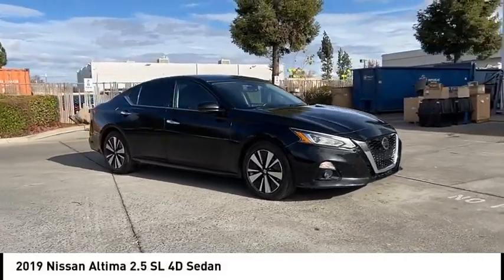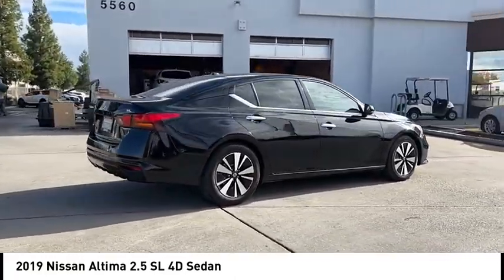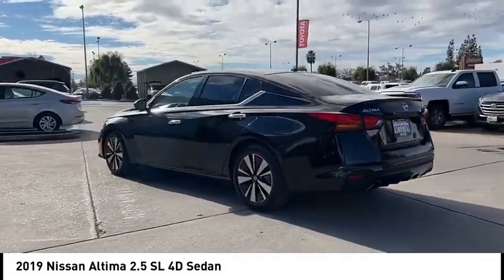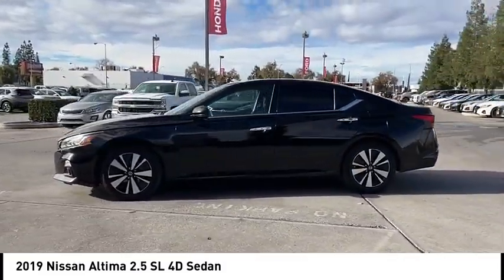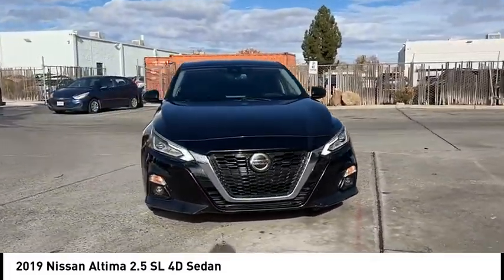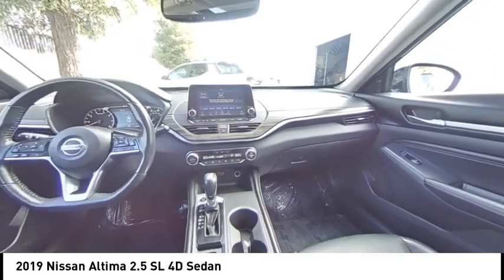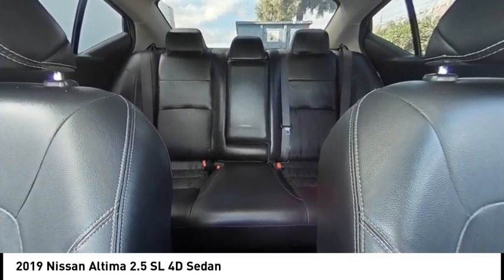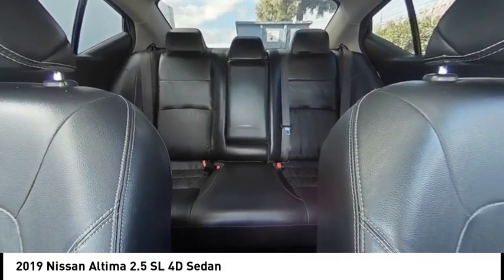2019 Nissan Altima VIN KC217516P Used FRESNO HYUNDAI LITHIA VISALIA MADERA CLOVIS REEDLEY DINUBA SH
2019 Nissan Altima 2.5 SL 4D Sedan - Stock#: KC217516P - VIN#: 1N4BL4EV7KC217516

Check out this 2019 Nissan Altima.   Hyundai of Fresno is pleased to present for sale this 2019 Nissan Altima 2.5 SL as part of our hand-selected pre-owned lineup. This vehicle is finished in the Super Black Clearcoat exterior paint and Charcoal.brbr. Recent Arrival! Clean CARFAX. Odometer is 7094 miles below market average! 28/39 City/Highway MPG 2.5L 4-Cylinder DOHC 16V CVT with Xtronic FWD Multi Point Safety and Mechanical Inspection Performed By Certified Technician, New Filters, Fresh Oil Change, Detailed Interior and Exterior for Delivery.brbrAwards:br  * JD Power Automotive Performance, Execution and Layout (APEAL) Study   * 2019 KBB.com 10 Most Comfortable Cars Under $30,000   * 2019 KBB.com 10 Best All-Wheel-Drive Vehicles Under $30,000   * 2019 KBB.com 10 Best Sedans Under $30,000 Contact the dealership today.